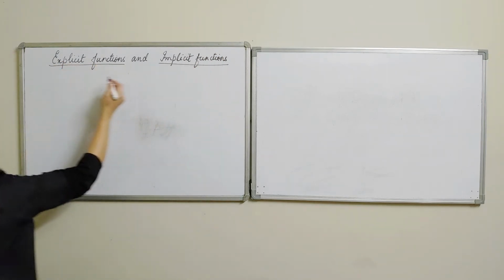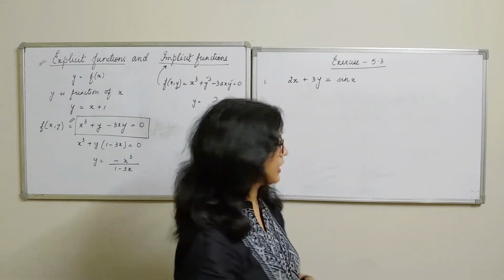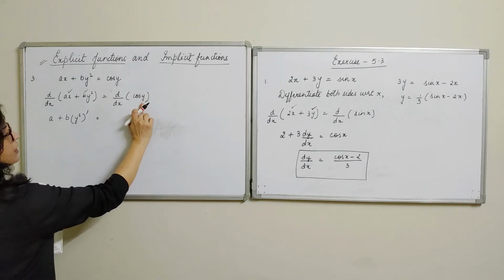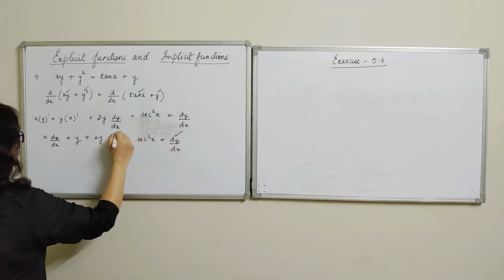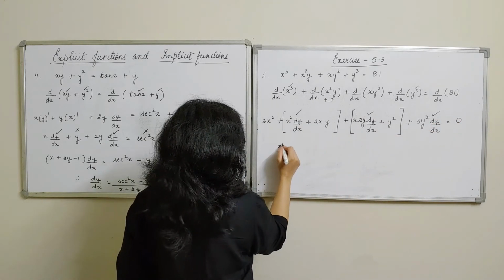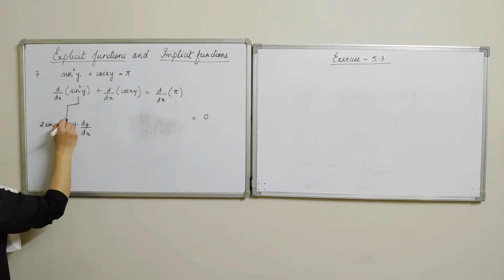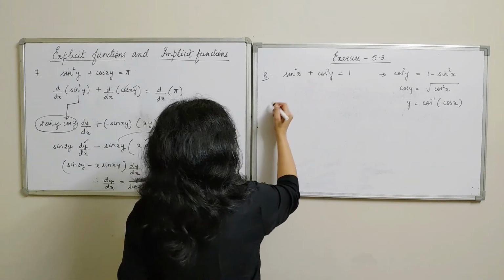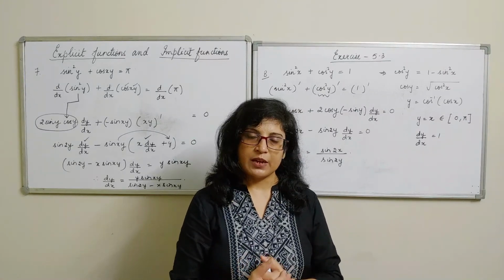DERIVATIVE OF EXPLICIT AND IMPLICIT FUNCTIONS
In this video, the concept of explicit and implicit functions has been explained
with examples. The method of differentiating such functions has been explained.
In the end, some questions from NCERT Exercise 5.3 have been discussed.